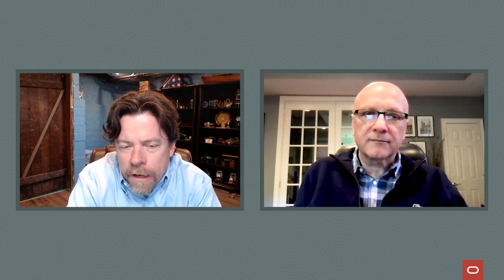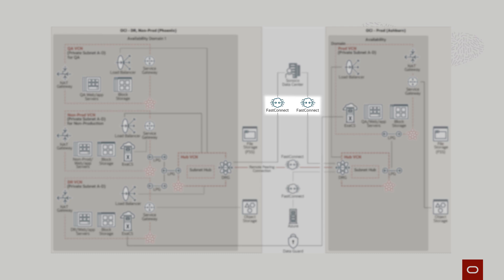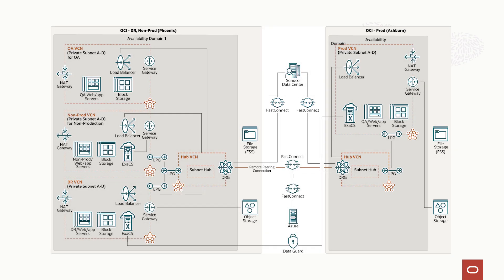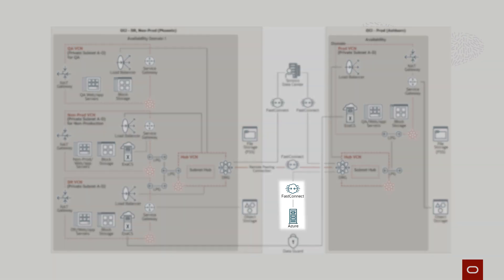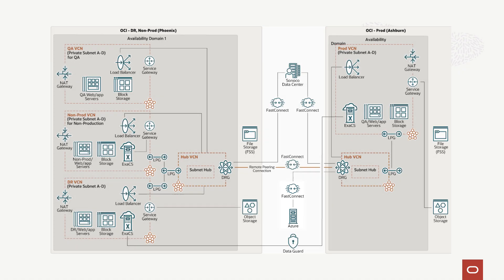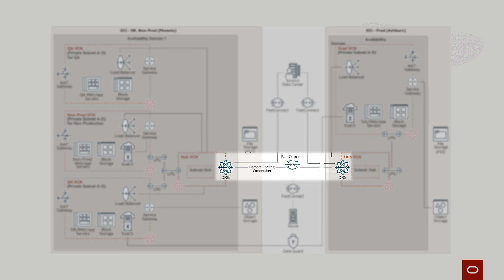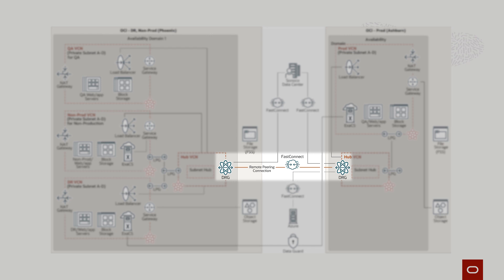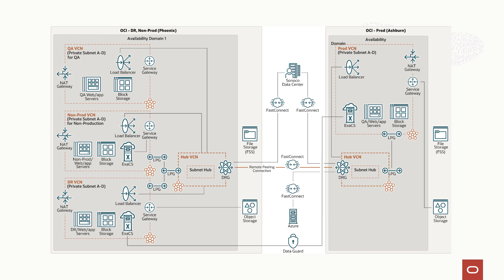Built & Deployed featuring Brett Barnhart of Sonoco and their multi-app system architecture with DR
Brett Barnhart and his team at Sonoco use the Oracle Cloud Infrastructure to run their global consumer packaging and industrial products business. They chose OCI to deploy the network, mission critical applications such as EBS, and the latest Exadata Cloud Service, to help them connect instantly with Sonoco suppliers, customers, distributors, and staff worldwide. Operations Manager Brett Barnhart sat down with Mariusz Neter to discuss their deployment and migration from an on-prem environment.